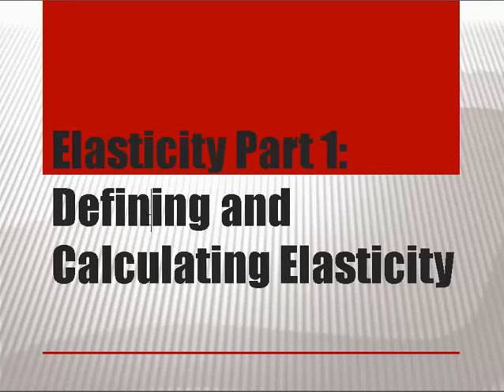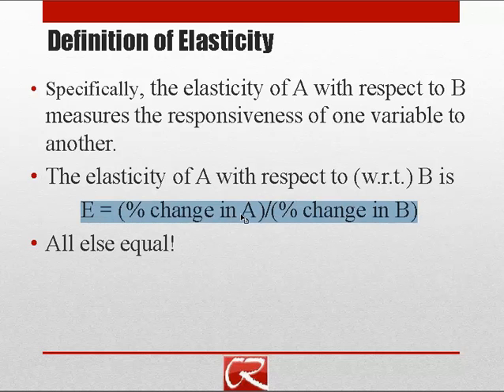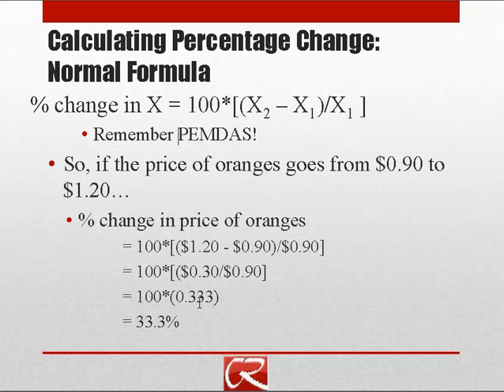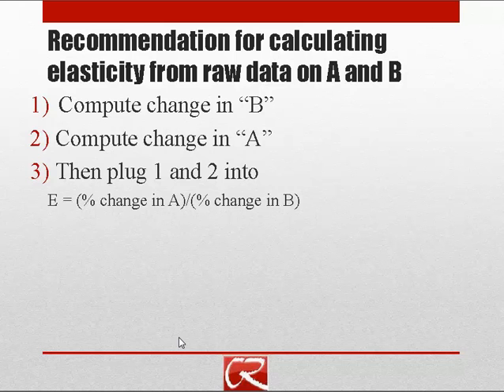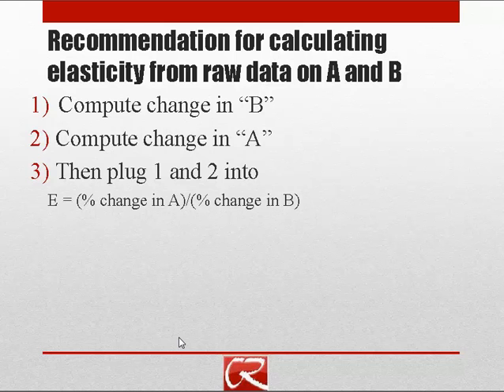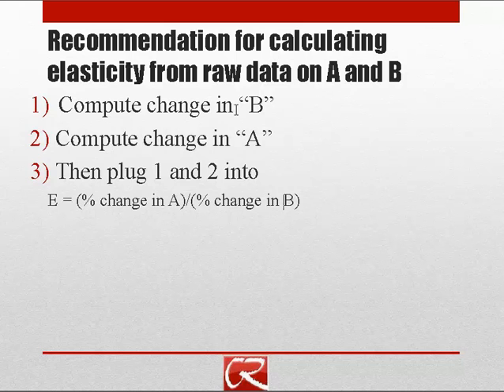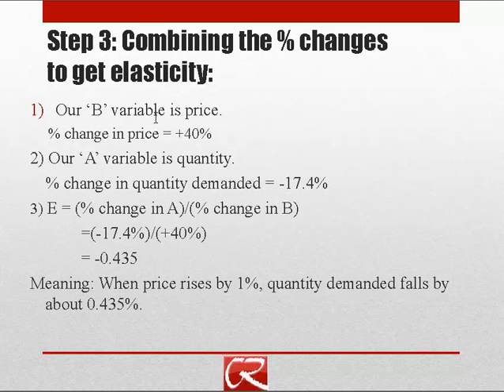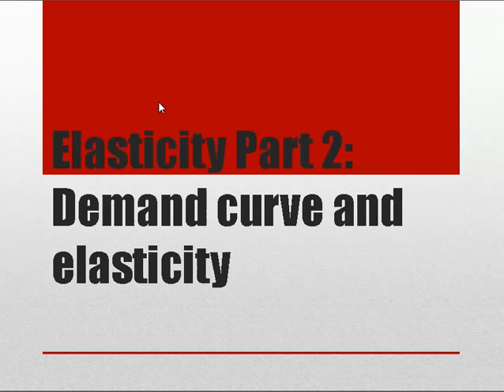Elasticity Part 1: Definition and Calculation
General idea of elasticity.  Formula that defines elasticity and formula for calculating it.  Percent change with normal and midpoint methods.